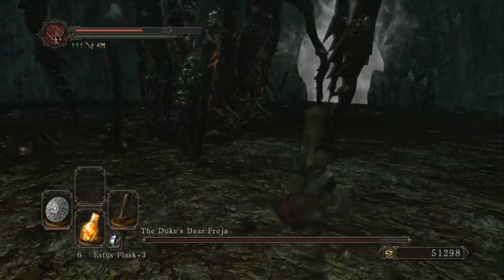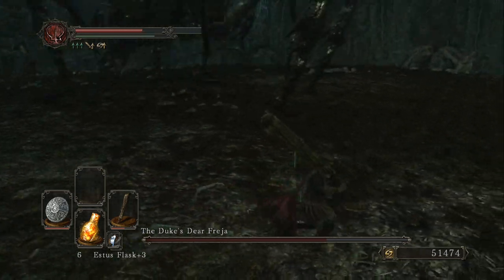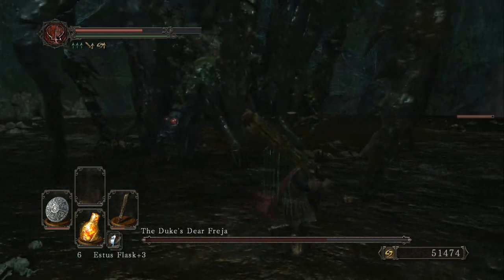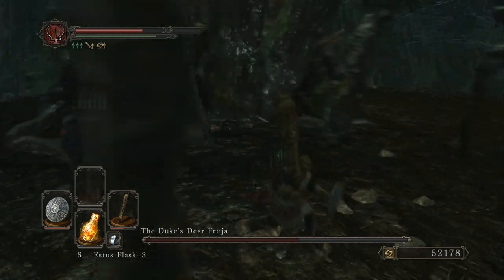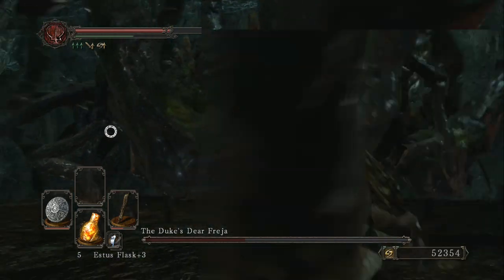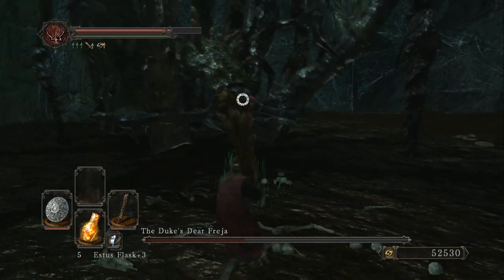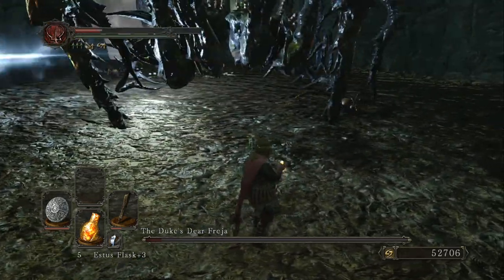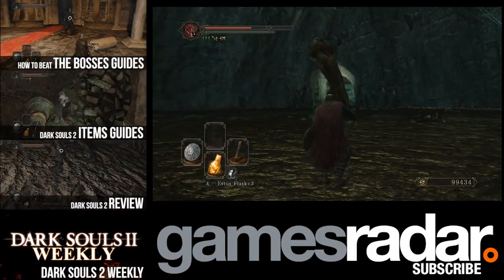How to Beat the Duke's Dear Freja boss - Dark Souls 2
Ryan and Lorenzo give you a full walkthrough on how to kill the Duke's Dear Freja boss in Dark Souls 2.